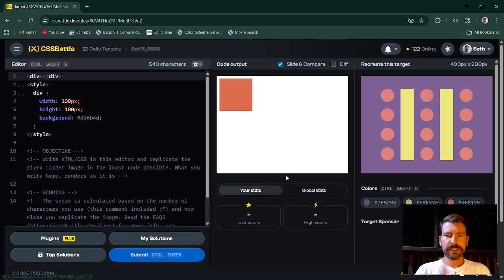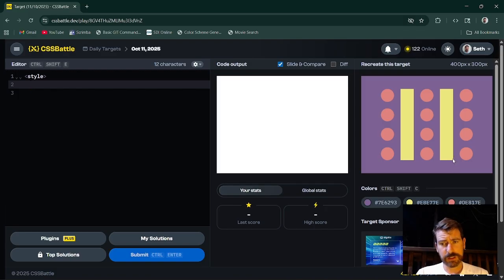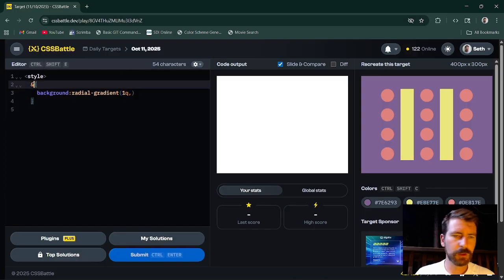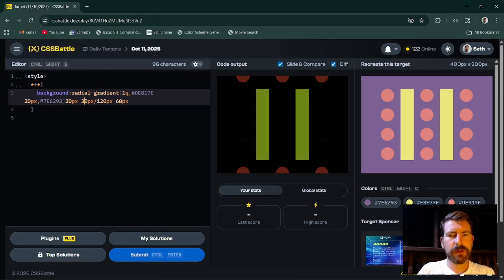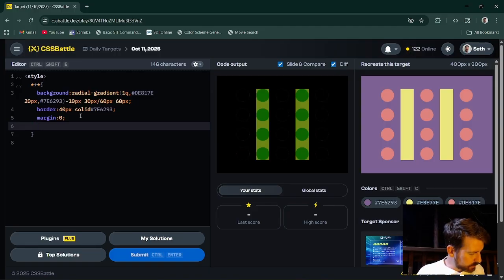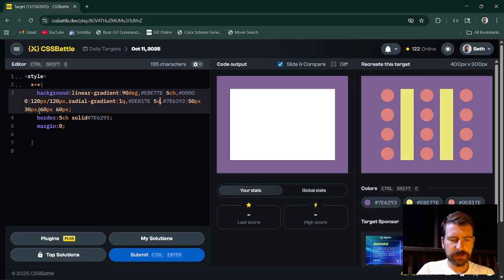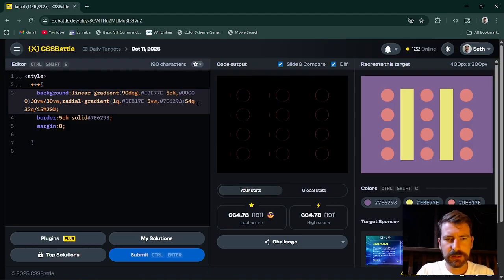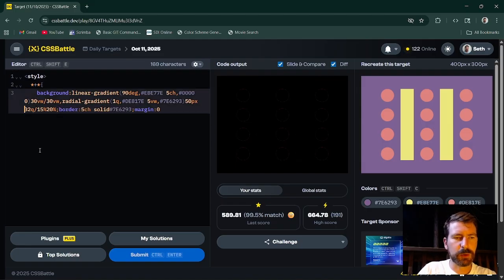CSS Battle Daily Challenge 10-11-25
This was fun, I thought I would be doing borders to solve this but talked myself into doing gradients. Borders likely would have been better. Final character count: 161.